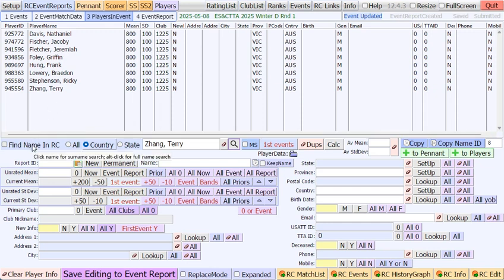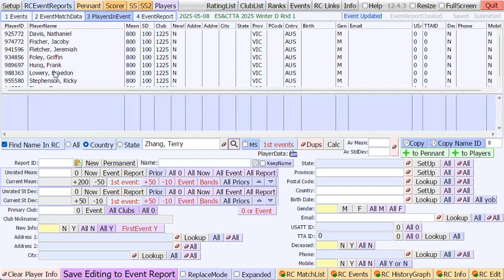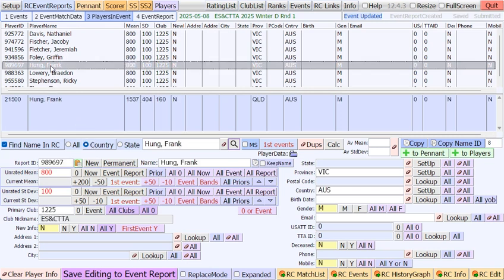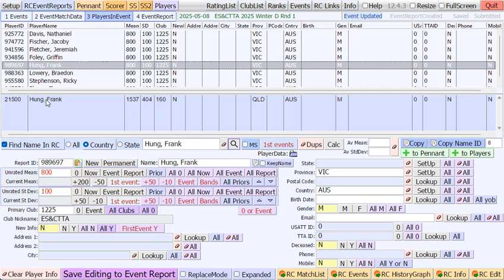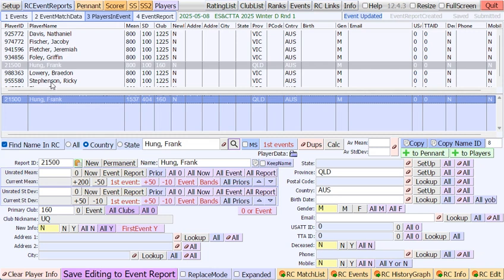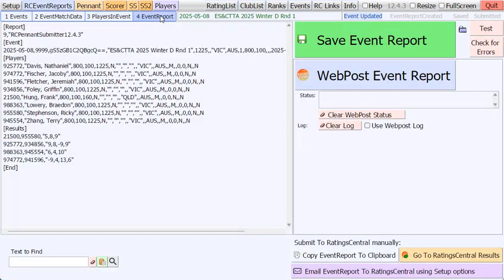RCPS resolve duplicate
In RCPennantSubmitter, replace a player with another player to resolve a duplicate.